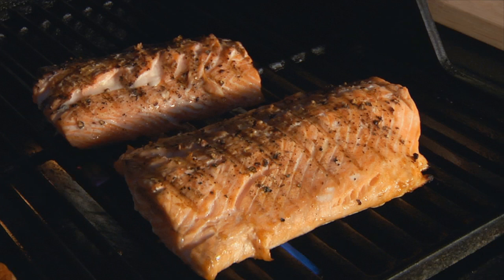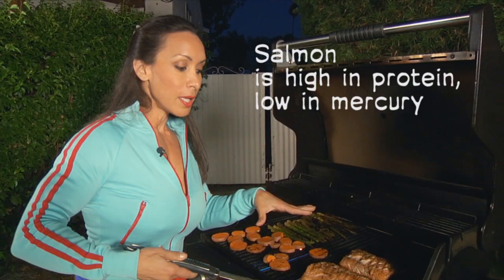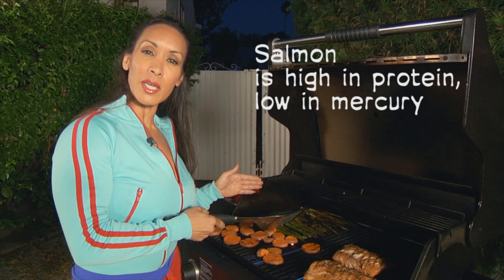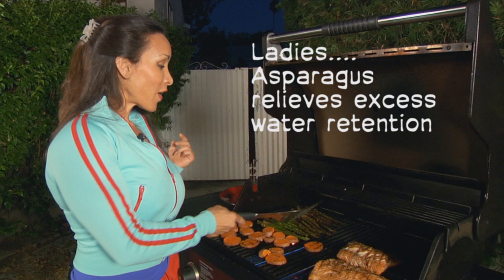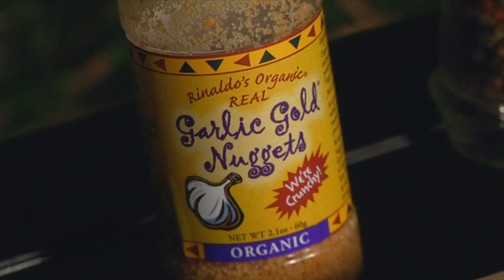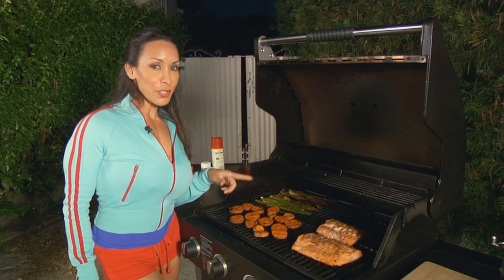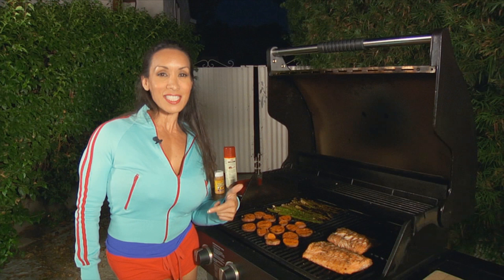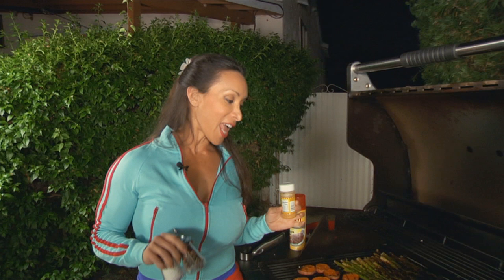Miss Fit's Grill Tips - Salmon, Asparagus, Sweet Potato w/ Denise Masino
I wanted to share with you some of my yummiest and healthiest foods for grilling.  Hit me up with any questions!